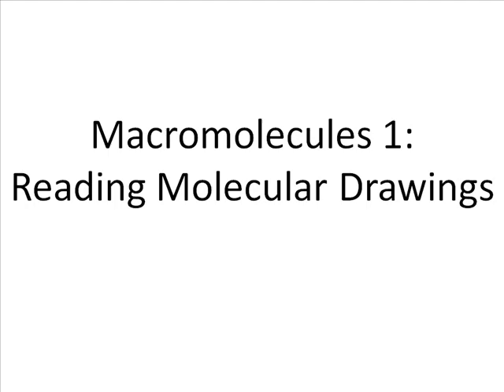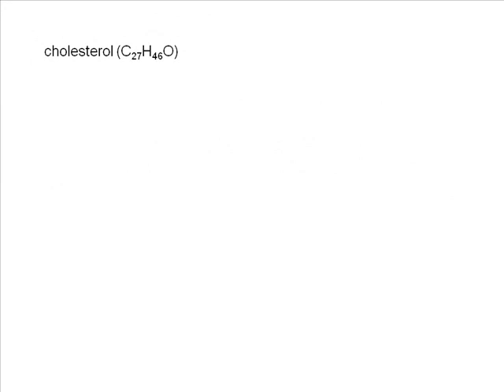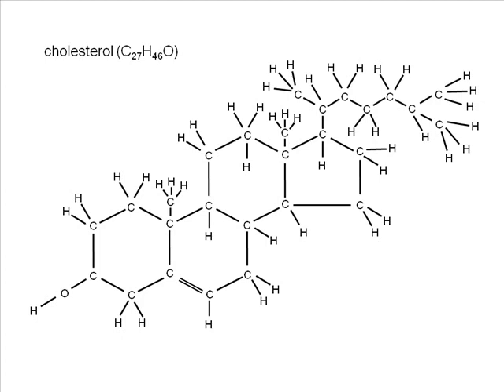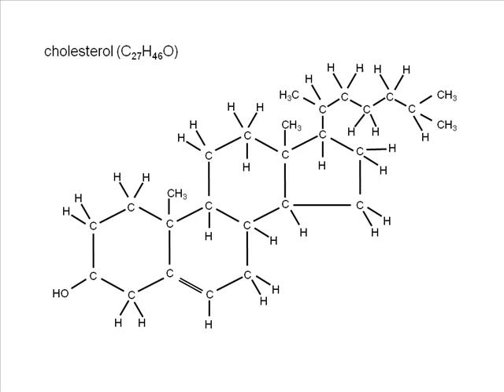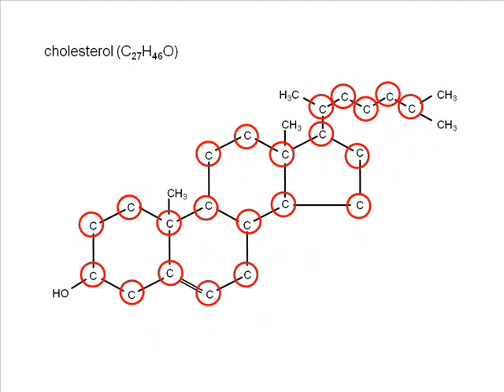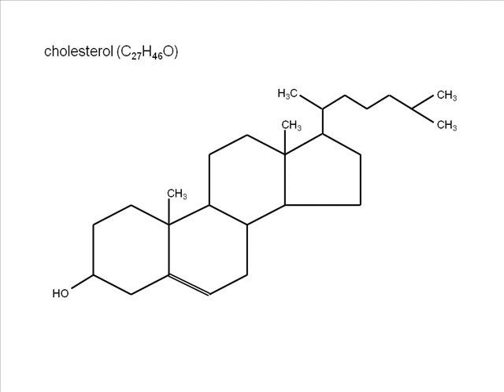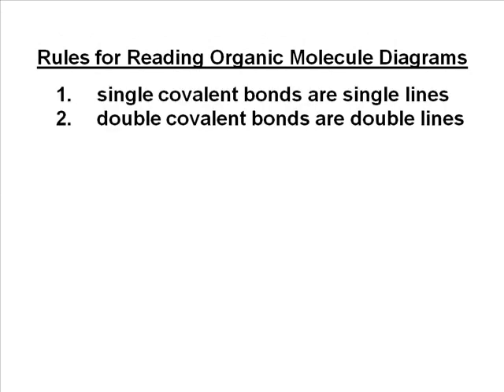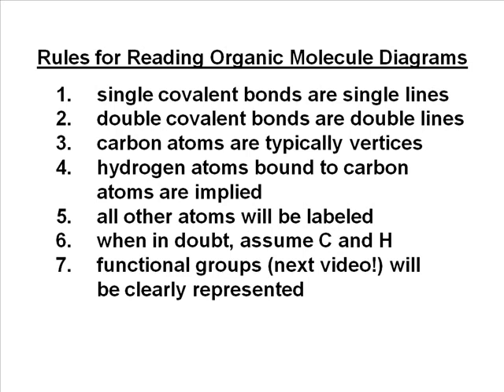Macromolecules Part 1: Reading Molecular Diagrams